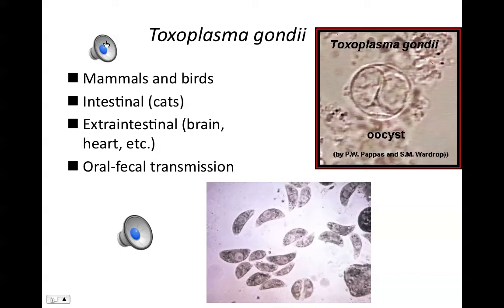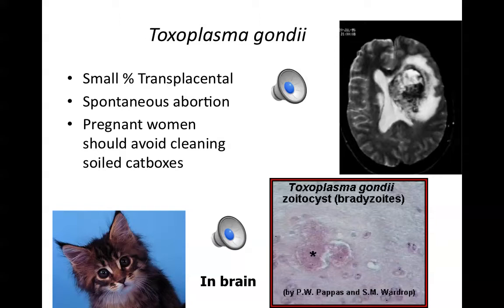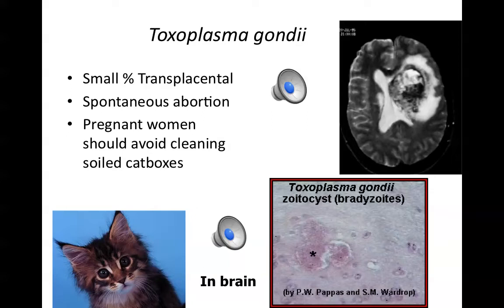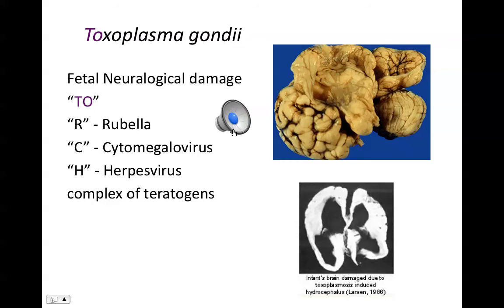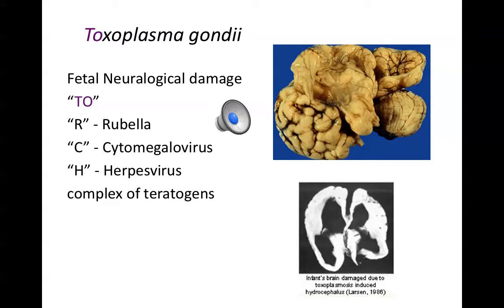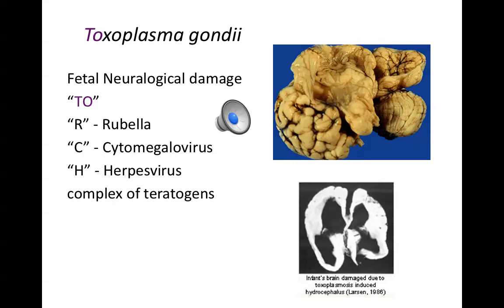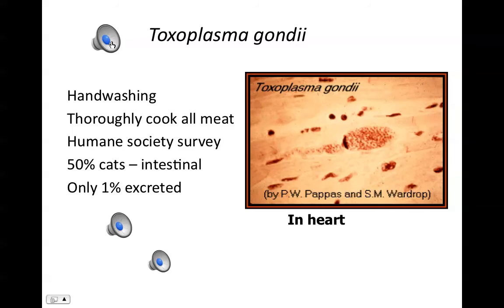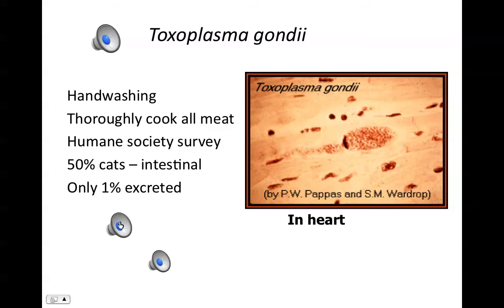Unicellular Parasite pt2 B